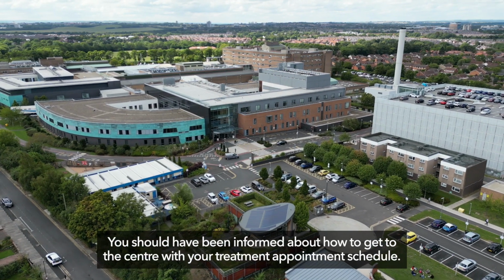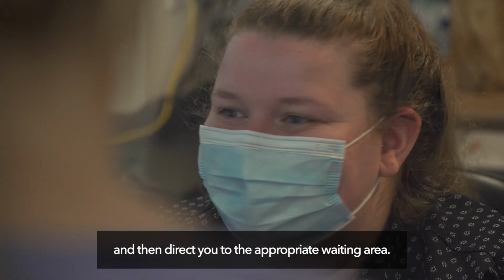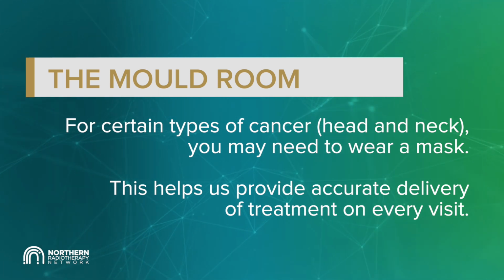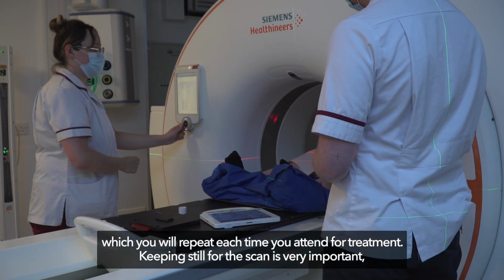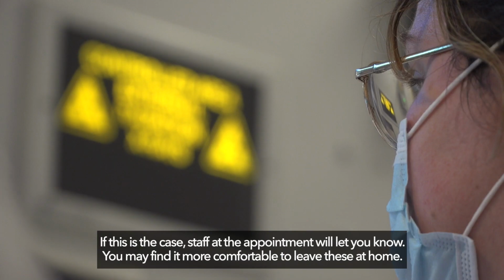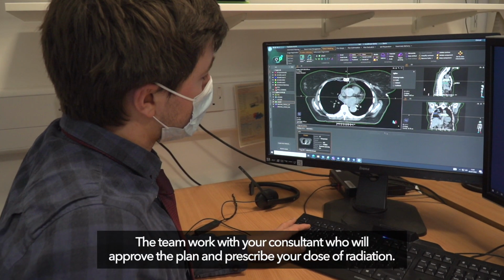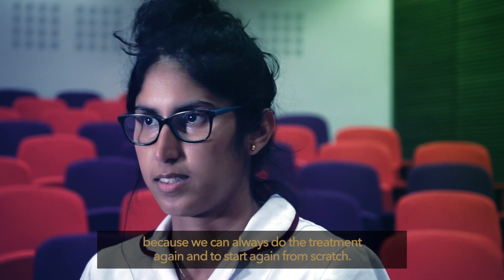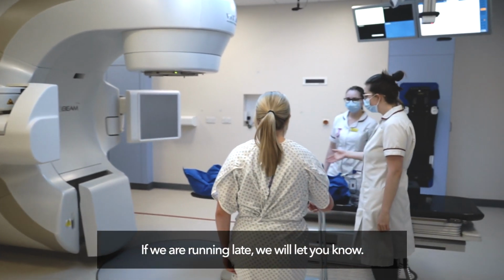Radiotherapy at The Northern Centre for Cancer Care, Newcastle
Did you find the video useful?

Please note: masks are no longer compulsory for staff and patients in all of our centres. Please check local guidance when you come for radiotherapy.

This video is for patients, and their families and carers, who will be coming for radiotherapy at the Northern Centre for Cancer Care, Freeman Hospital, Newcastle. The video provides all of the information you need to know before coming for your first appointment and will hopefully help to reduce anxiety as you will know how to get to the department, what to expect and who you will meet.

For further information about the Northern Radiotherapy Network please visit the